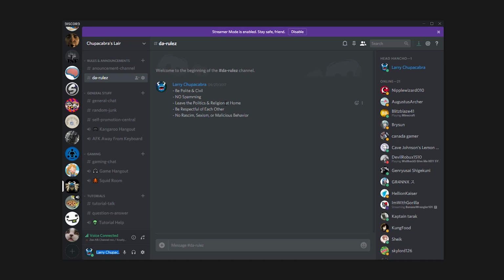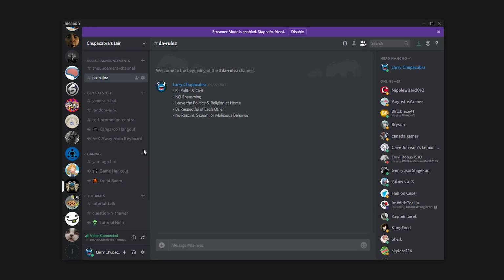How to Create "Read Only" text channels on Discord - Updated 2018 Tutorial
How to create a Read Only Text channel with Discord Permissions. Which is useful for creating Announcement or Rules channels that only admins or trusted users can post in.